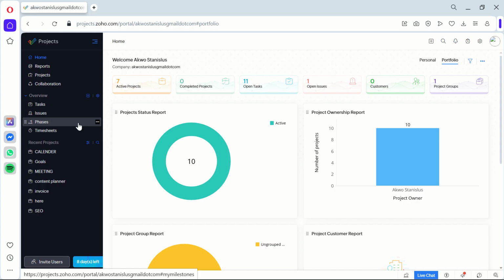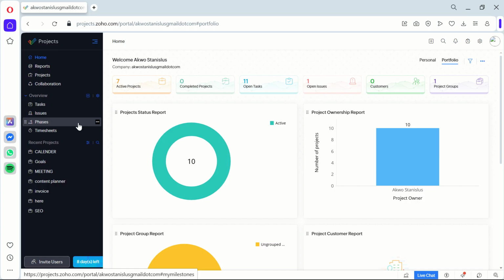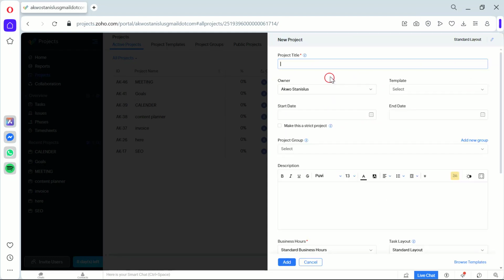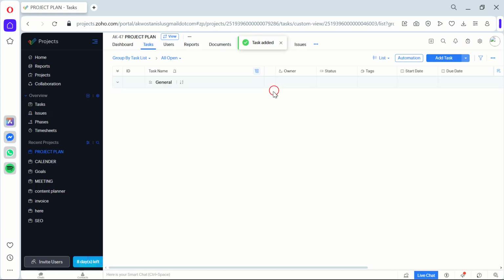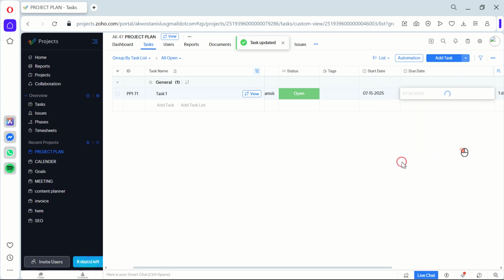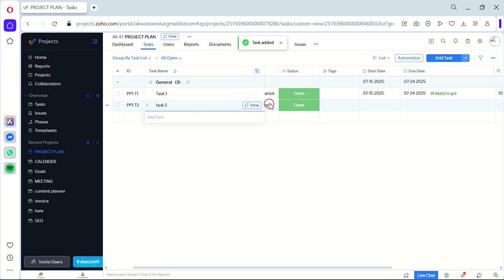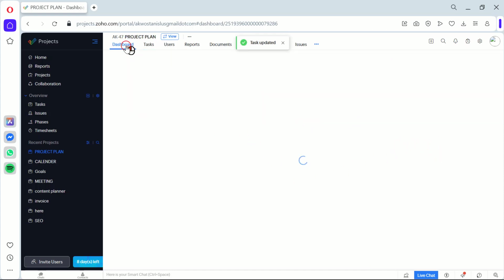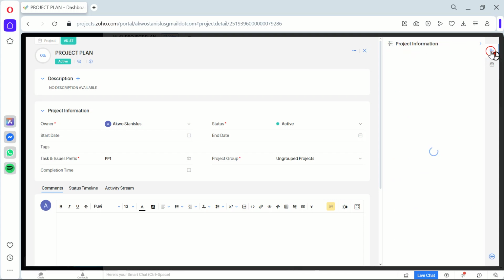How To Create Project Plans In ZOHO.COM Project (Full 2025 Guide)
Welcome to this comprehensive How to Create Project Plans in Zoho Project (Full 2025 Guide) tutorial! In this detailed guide, I'll walk you through everything you need to know about How to Create Project Plans in Zoho Project (Full 2025 Guide).

 What You'll Learn in This How to Create Project Plans in Zoho Project (Full 2025 Guide) Tutorial:
• Complete step-by-step instructions for How to Create Project Plans in Zoho Project (Full 2025 Guide)

Whether you're a complete beginner or looking to improve your skills, this How to Create Project Plans in Zoho Project (Full 2025 Guide) tutorial covers everything from basic concepts to advanced strategies. I've designed this guide to be easy to follow, practical, and immediately actionable.

 Why This How to Create Project Plans in Zoho Project (Full 2025 Guide) Tutorial is Different:

 Perfect for:
• Beginners who want to learn How to Create Project Plans in Zoho Project (Full 2025 Guide) from scratch

Don't forget to LIKE this video if it helped you learn How to Create Project Plans in Zoho Project (Full 2025 Guide) and SUBSCRIBE for more in-depth tutorials like this one!

Questions? Drop them in the comments below! I read every comment and try to respond to as many as possible.

• Share with anyone who might benefit from learning How to Create Project Plans in Zoho Project (Full 2025 Guide)